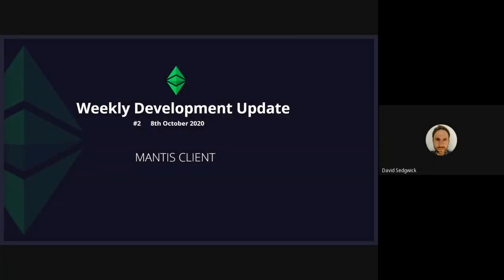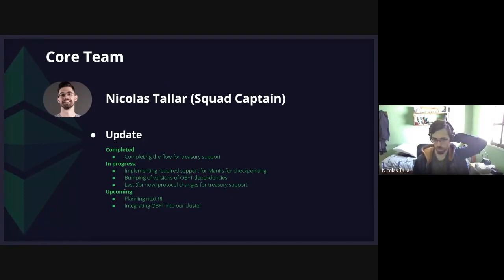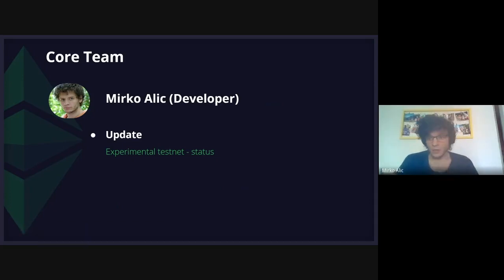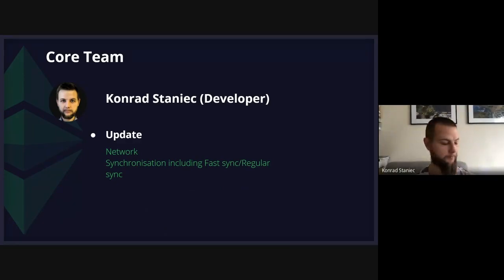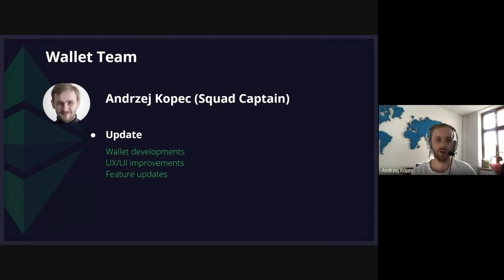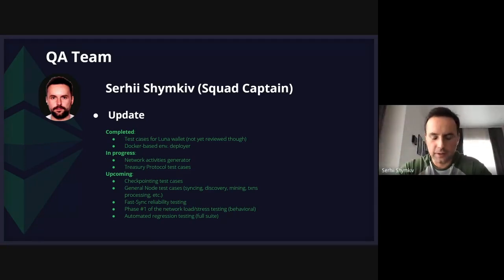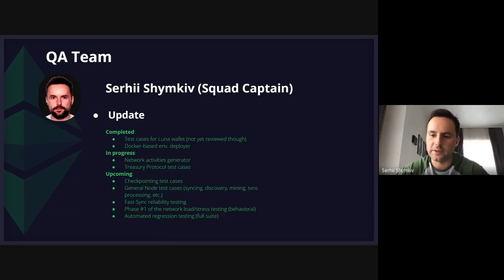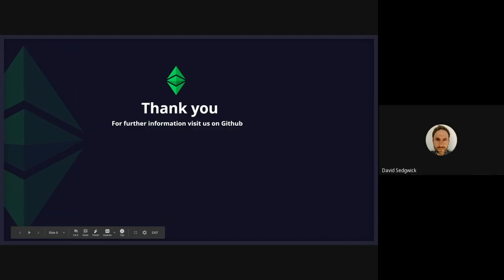Ethereum Classic - Mantis: IOHK Weekly Development Update #2 08 October 2020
Weekly catchup with the IOHK Mantis development team where they update on progress, demo new features and discuss planned development for the coming week.